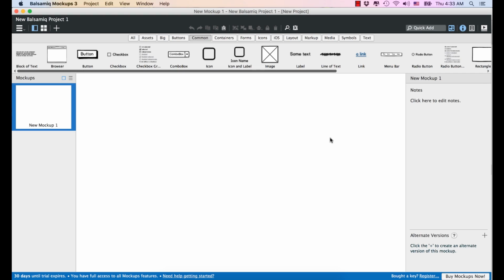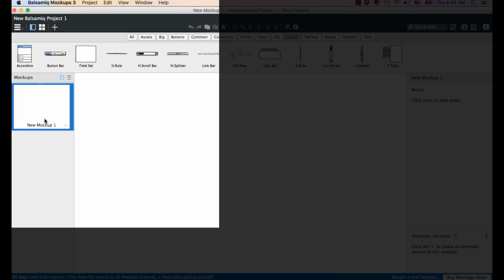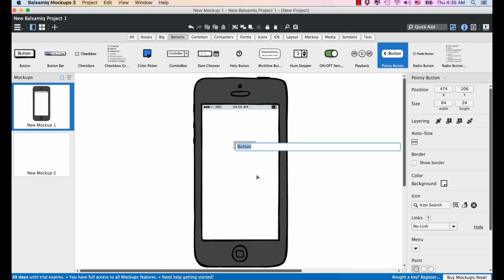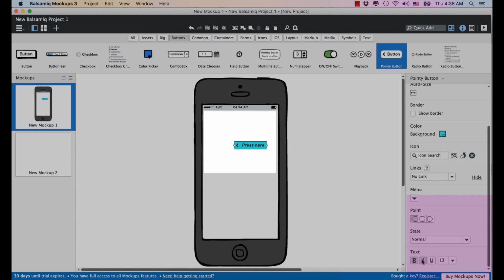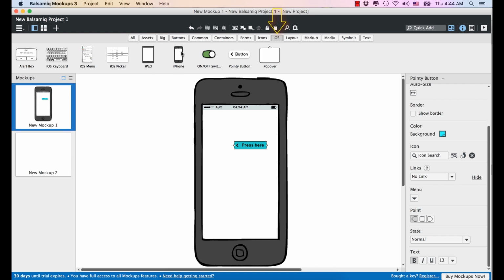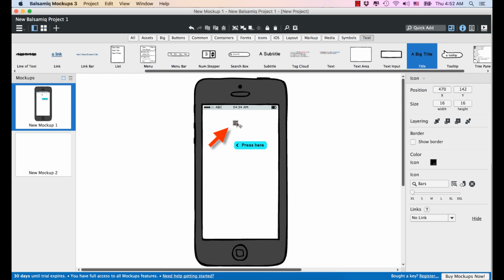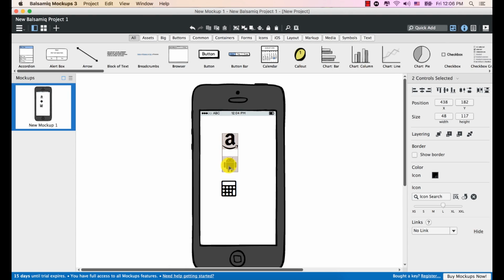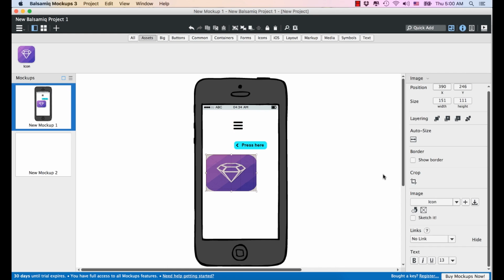Learn Balsamiq from Scratch (25) | Balsamiq The Rapid effective and fun wireframing software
Learn Balsamiq from Scratch | Balsamiq The Rapid effective and fun wire framing software